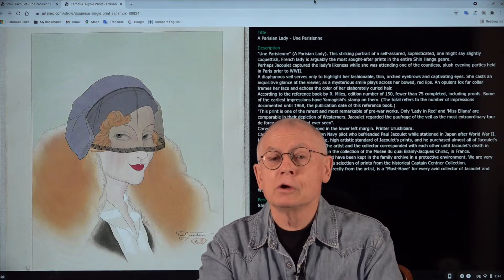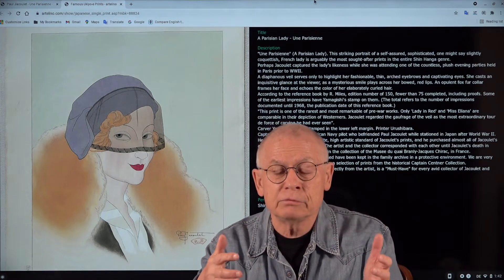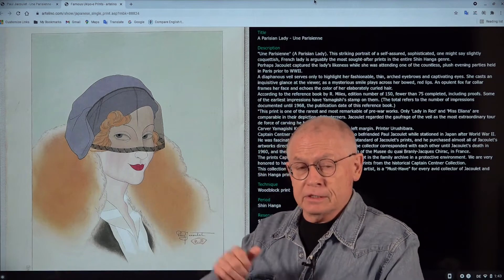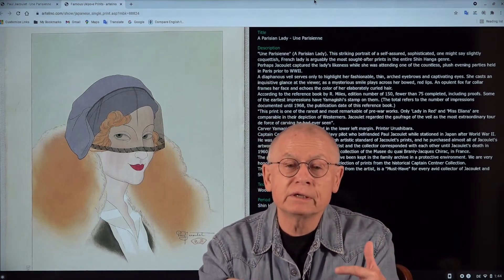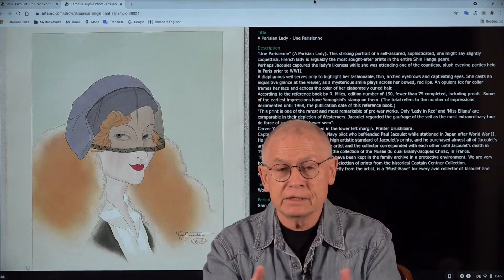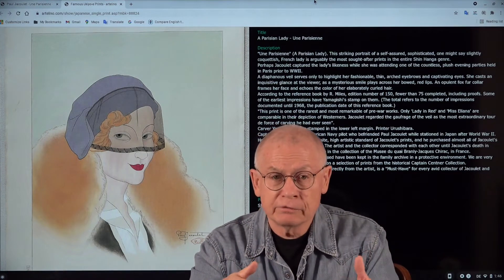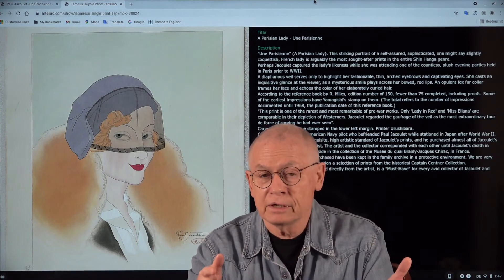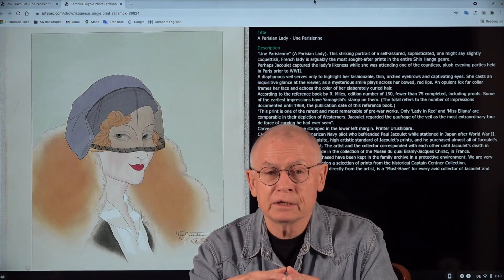Paul Jacoulet - Une Parisienne - artelino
Une Parisienne was published November 26, 1934. The English title is A Parisian Lady. The "official" edition size was 150. The catalog raisonné by Richard Miles specifies "fewer than 75 completed including proofs". Carver was Yamagishi, the printer was Urushibara. Richard Miles comments about this print:

"This print is one of the rarest and most remarkable of pre-war works. Only 'Lady in Red' (No. 20) and 'Miss Eliana' (No. 21) are comparable in depicting Westerners. The model was not French at all, but the daughter of a representative of a Hollywood motion picture studio who posed in the furs and veil of the artist's mother. Note the 'gauffrage' representing the veil, which Jacoulet regarded as the most extraordinary 'tour de force' of carving he had ever seen. "You," he told Yamagishi, "are a genius." The balance of delicacy and boldness in this print make it not only the greatest of the Jacoulet-Yamagishi collaborations, but one of the finest prints in the decade."

How to sell Japanese prints?